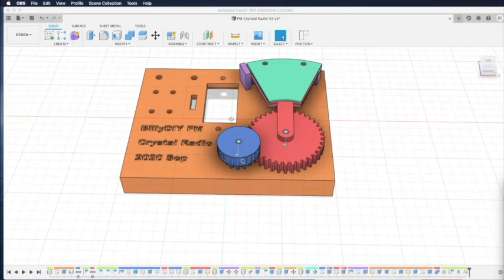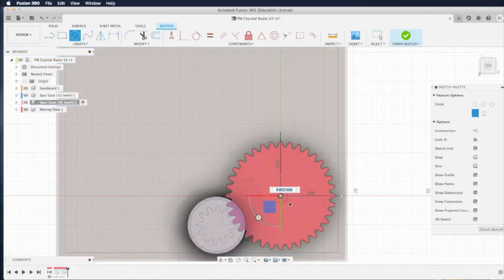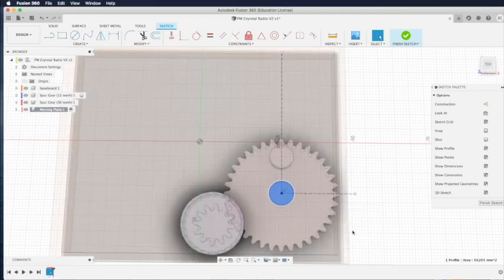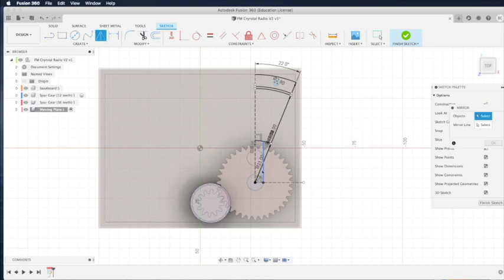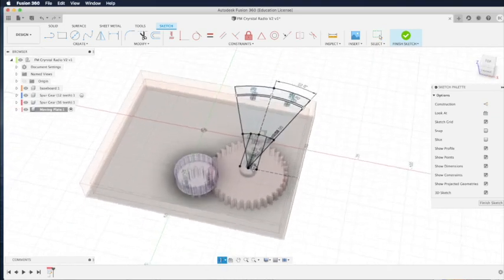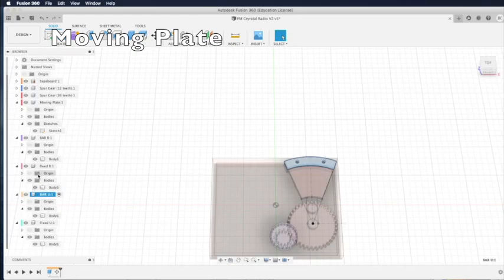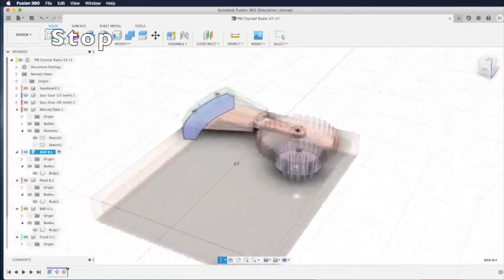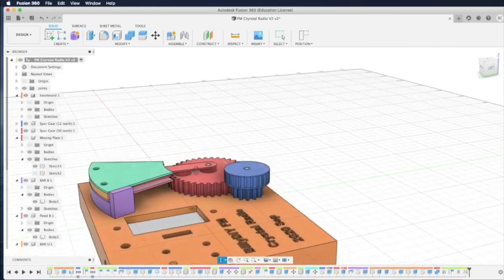2. Variable Capacitor - Fusion 360 design for FM Crystal Radio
This is part 2 of my 5-part video to show you how you can design and print the FM Crystal radio parts that you can really use to build the radio. Part 2 talks about how to design the variable capacitor mock up that you can use to cut the copper  plate and drill the holes to make a high Q AIR variable capacitor for FM radio (capacitance range is 1pf to 12pf).  The parts include the variable capacitor mockup board (for cutting copper plates to create the variable capacitor for FM radio). The knob and the 3:1 reducer gears to control the variable cap. The base board with the correct holes drilled to pivot the variable capacitor, to  hold the FM radio coil, mount your crystal, diode MOS FET, the Antenna terminals, and the headphone jack or terminals. Enjoy!

Or you can buy the electronic components or any other amazon products through these amazon links. There will not be a price difference to you, but will mean a lot to me.
Here is a list of items that you may be interested in

A low cost high quality 3D Printer that I recommend.

To DIY a good quality crystal radio earbud from a piezo-electric buzzer that has equal or even better performance than a genuine crystal radio earbud

6 Pack 3-24v Piezo Electric Tone Buzzer Alarm dc 3-24 v for Physics Circuits Continuous Sound

Genuine Crystal Radio Earbud (warning - for reference only, these earbuds often got connectivity issues where the contact with the internal disc is loose and will loose after a few months of use and hard to repair. So, it may be much better to DIY one using the buzzer (see above). However, if you just want to have a few of the genuine crystal radio earbud, it’s no harm to buy one for collection purposes knowing that it may fail in some time due to contact loosening issues).

Crystal Radio Earphone, High Impedance, 3.5mm jack

Germanium Diodes for AM Crystal Radio

Schottky Diodes for AM Crystal Radio
10 pcs of 1N60P 1N60 SCHOTTKY DIODE 45V 30mA

To make a variable capacitor for FM Crystal Radio
4" X10" X.025 Copper Sheet Metal

To make high Q FM radio coil
Cerrowire 050-2000A 25-Feet 8 Gauge Bare Solid Copper Wire

To make AM radio coil